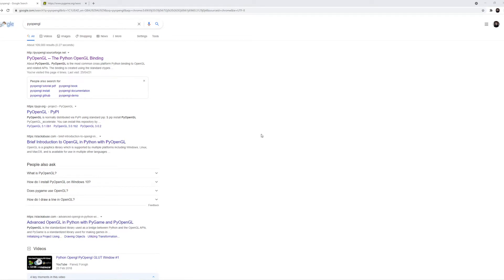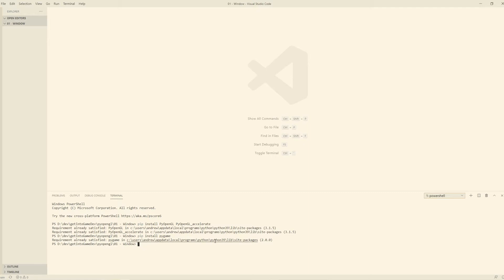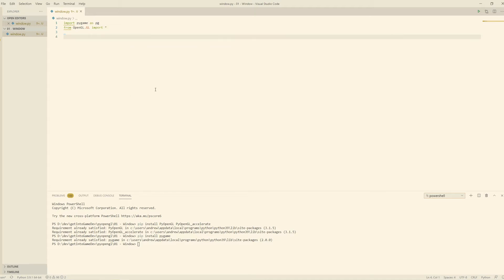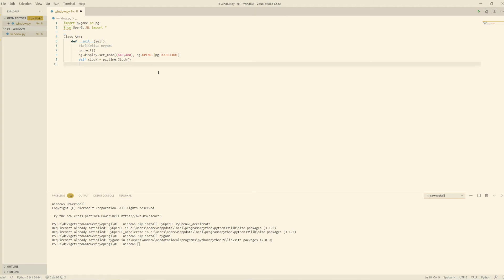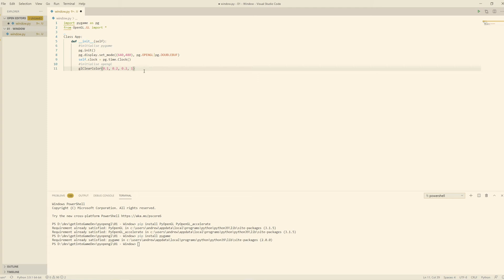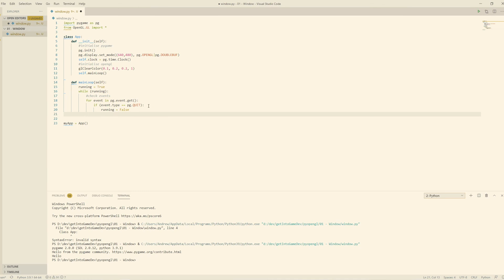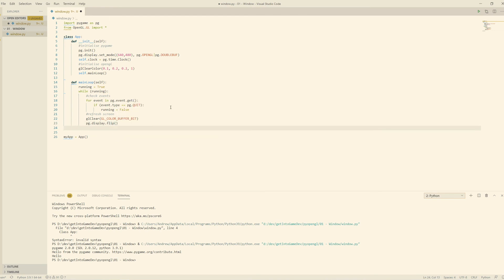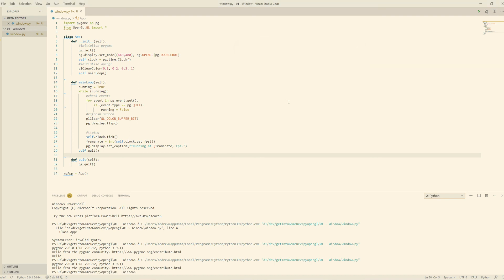OpenGL with Python Tutorial 1: Window Creation (deprecated)